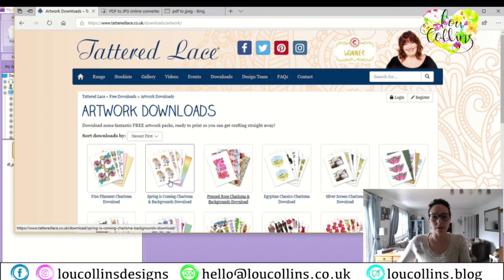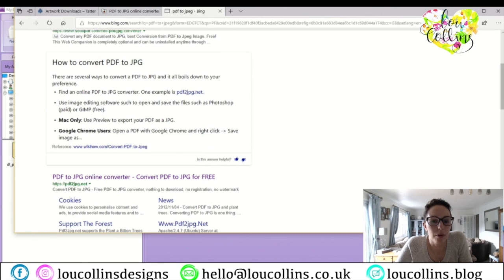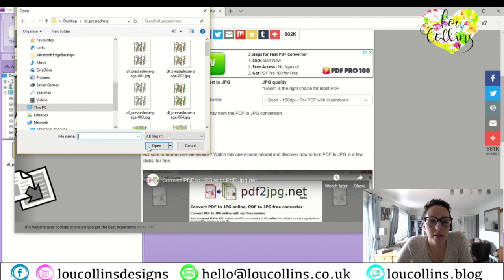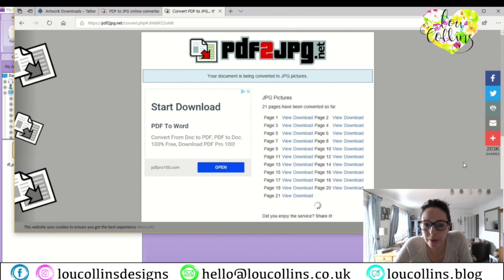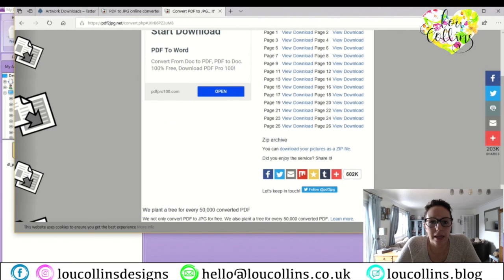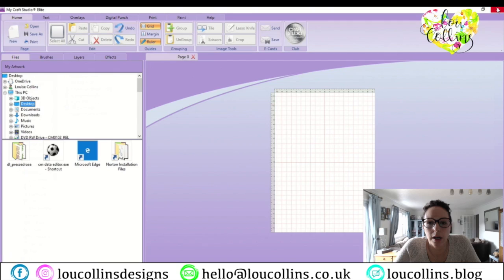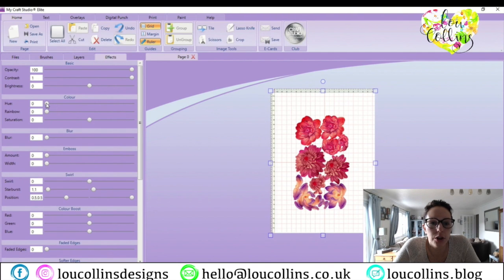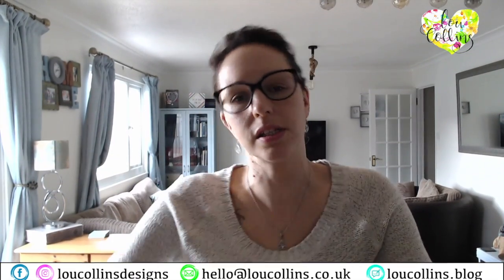Charisma PDF to JPEG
A walk through on my computer explaining how to change Tattered Lace Charisma downloads from PDF to JPEG files and then edit them in My Craft Studio.